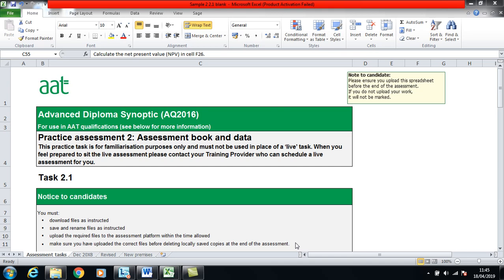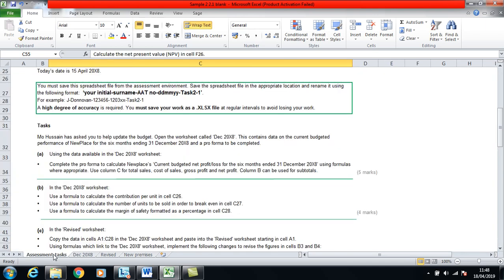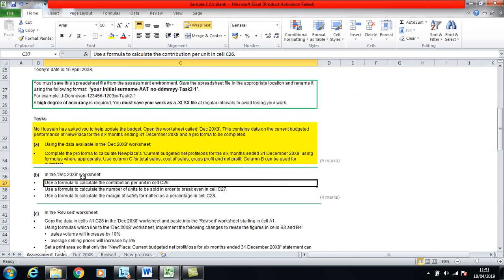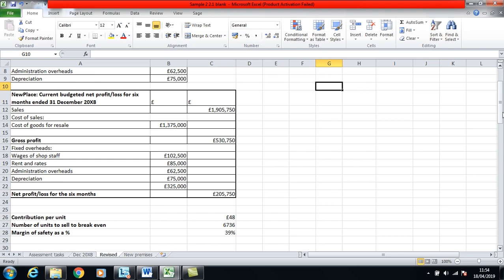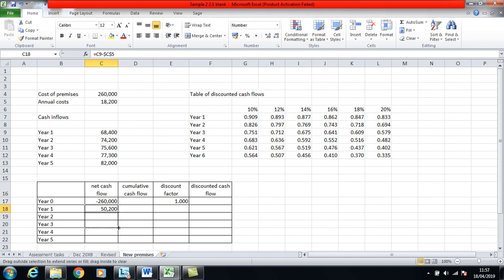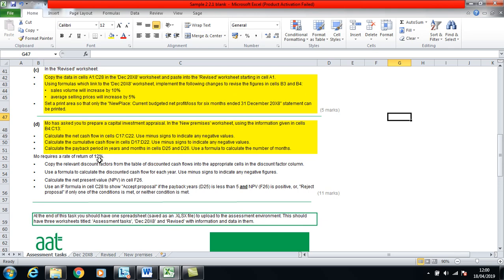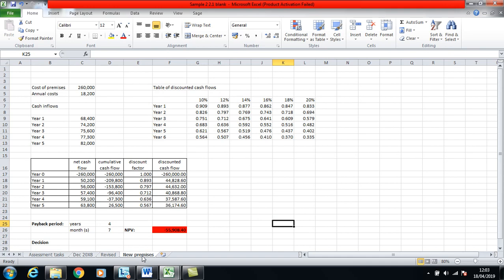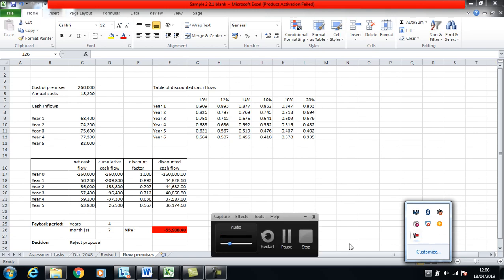Sample 2 Task 2. 1 rec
AAT level 3 Synoptic Assessment. Sample 2 Task 2.1